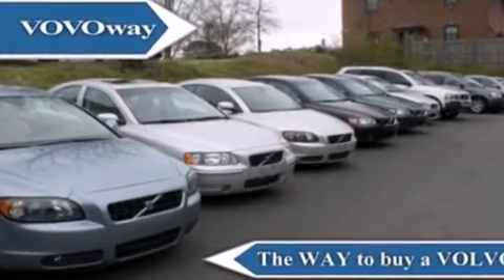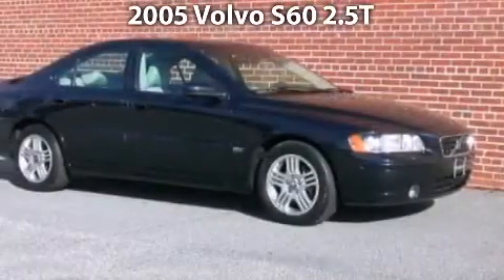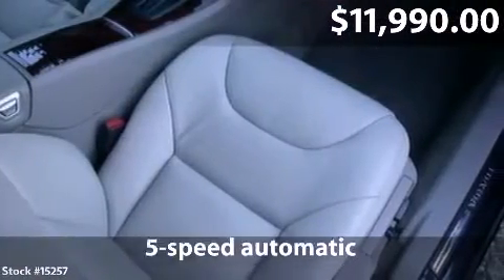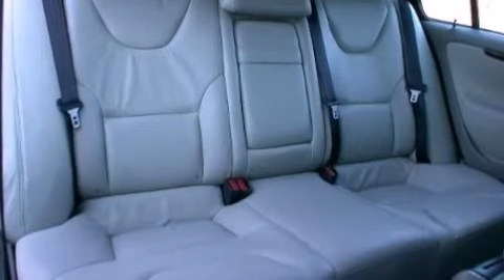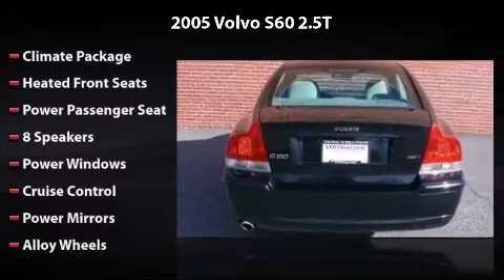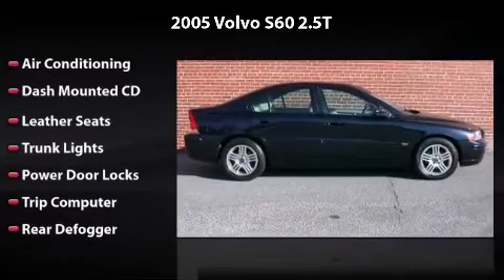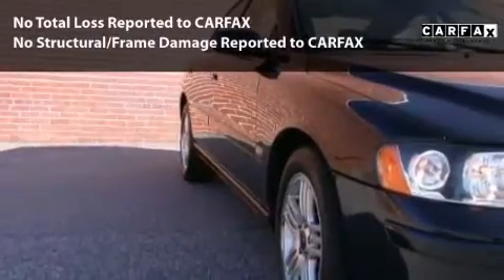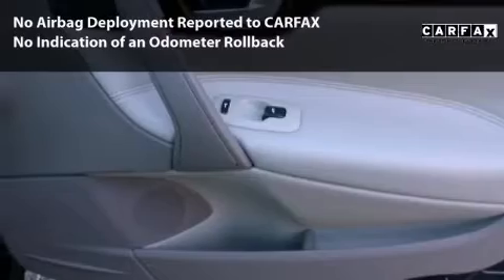2005 Volvo S60 2.5T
2005 Volvo S60 2.5T